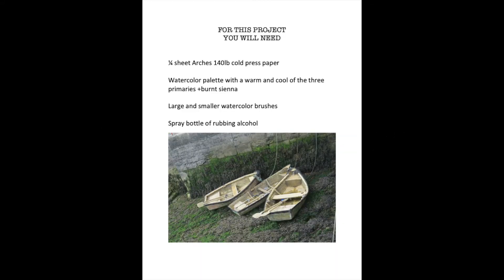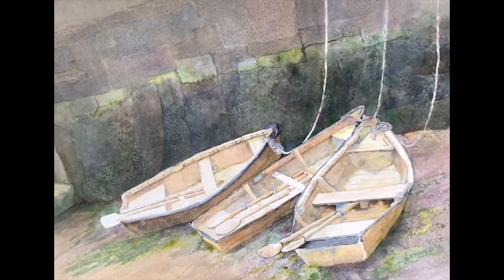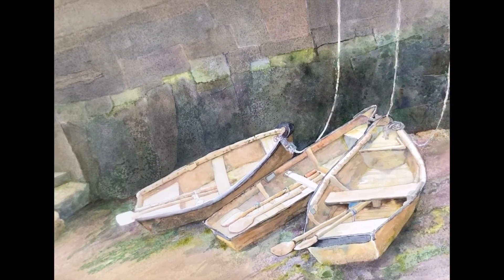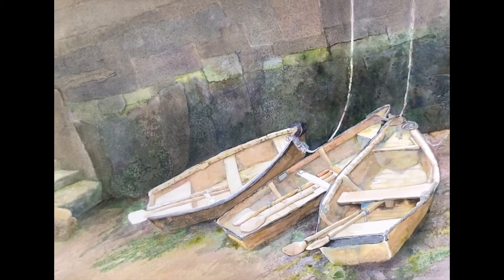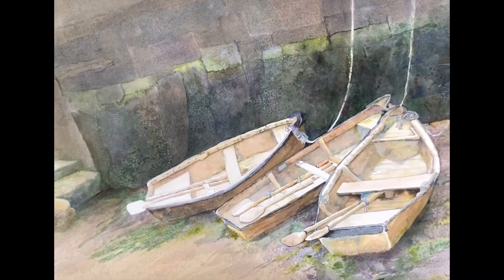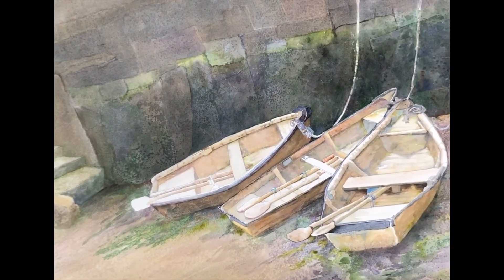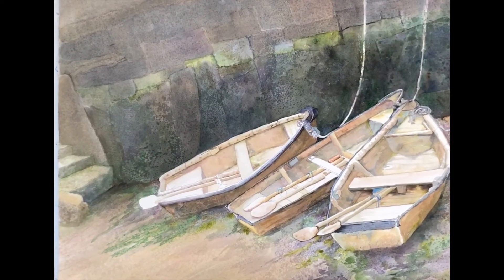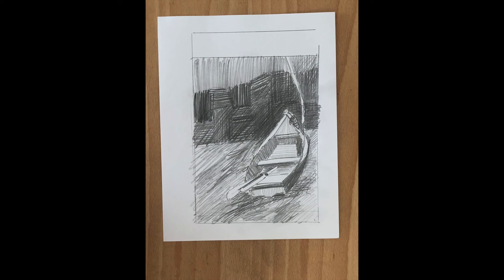Project:Little Boats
This is a paint along video made for my students while we are on hiatus from class.